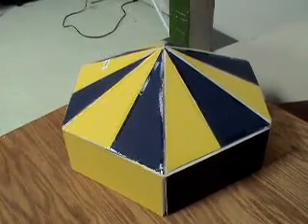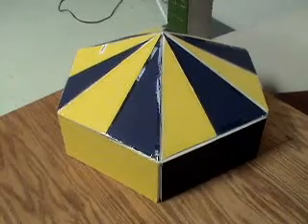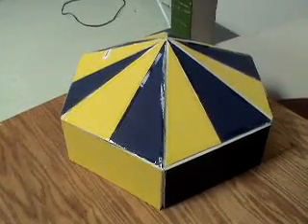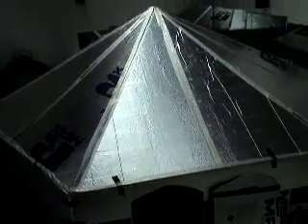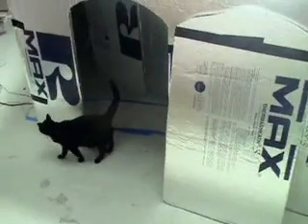Hexayurt Test Build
I built my 8 foot Hexayurt to see how it would go together.  Only fell on it once while building it.  I call it RMax and it is actually Thermax.  I did measure to see if it would fit and it did and does.  I forgot you need more room when building